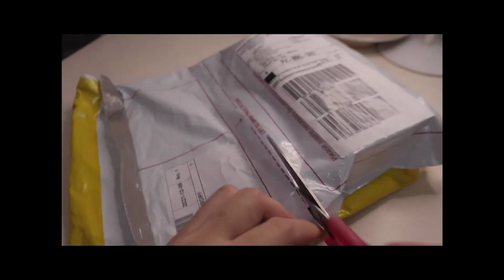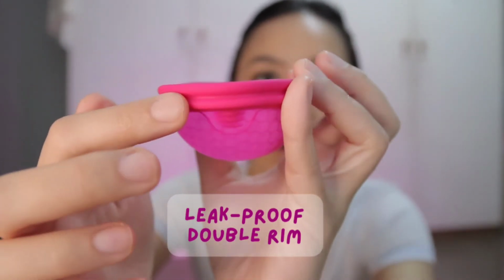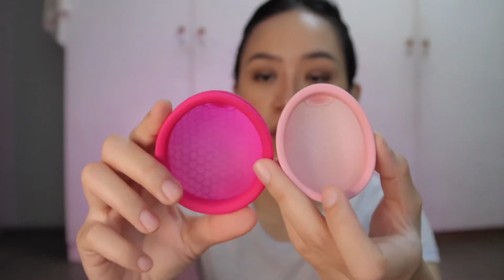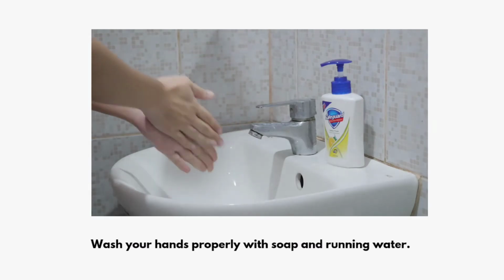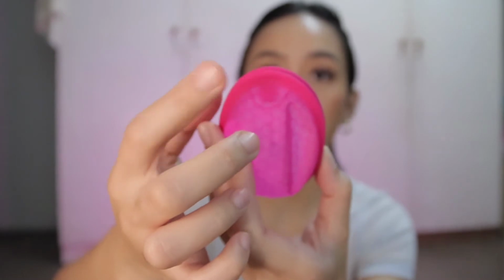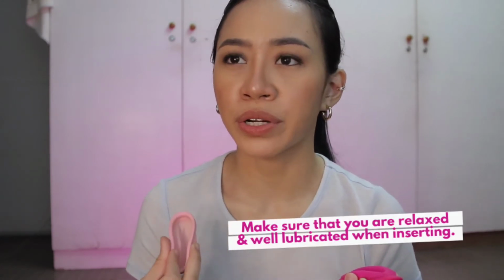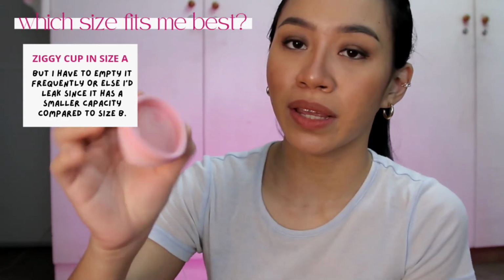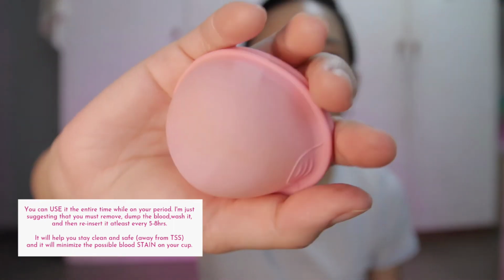Ziggy Cup 2 by Intimina (Menstrual Cup Review)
Intimina Website
Ziggy Cup 2 Product Information

Join and learn more about menstrual cups from our fellow Filipina MC and Disc users
Menstrual Cup Users Philippines Facebook Group

• Canon 15-45mm kitlens (main)
• Meike 35mm MF lens

Music/Sound Effects/GIFs/Stickers are not mine.

♡ Nikki J